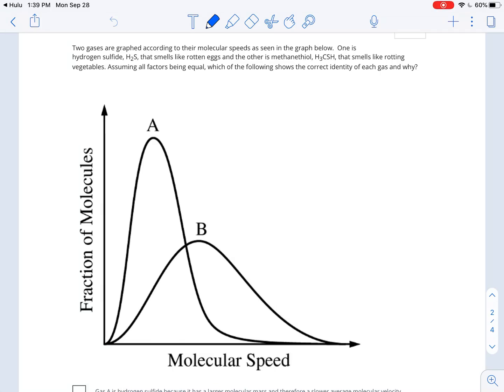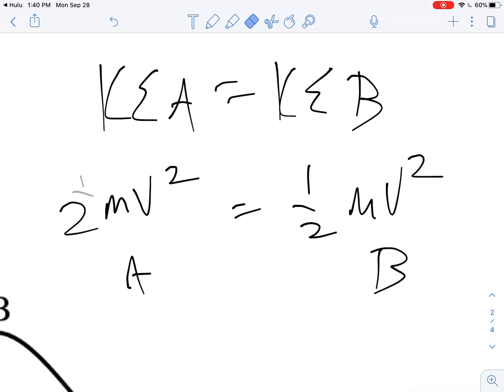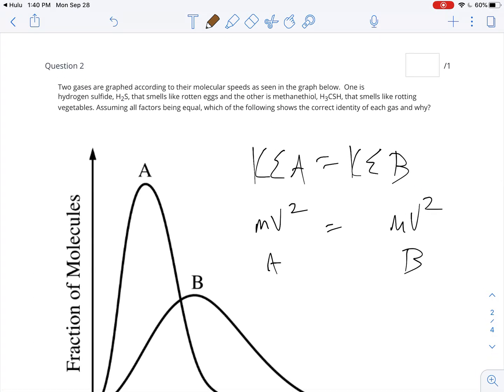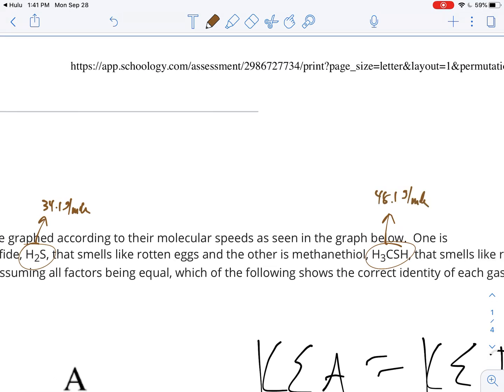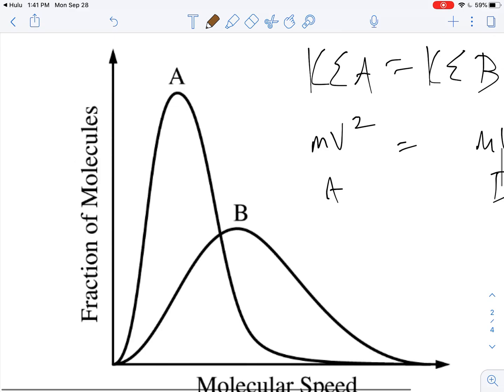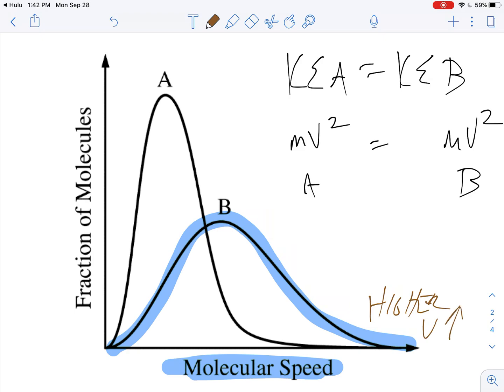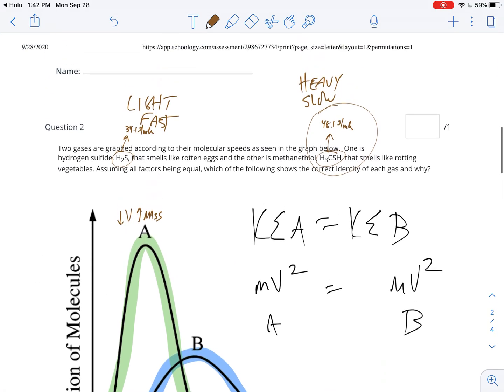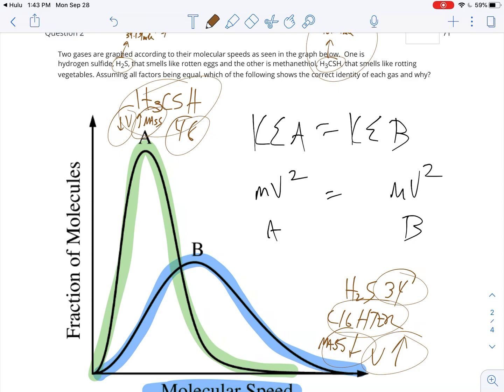KMT sample 2